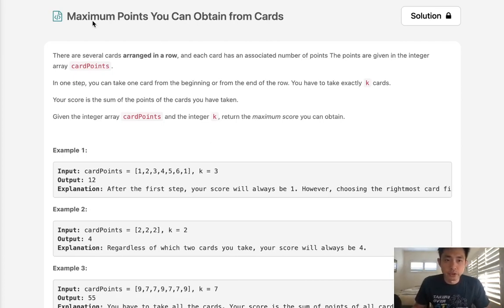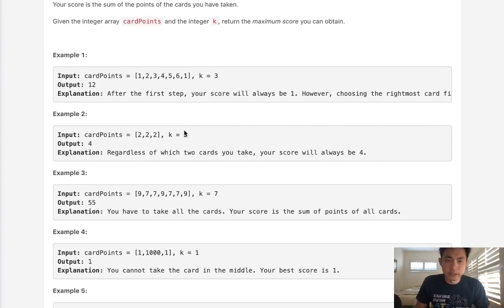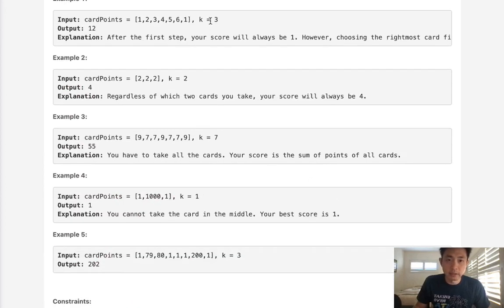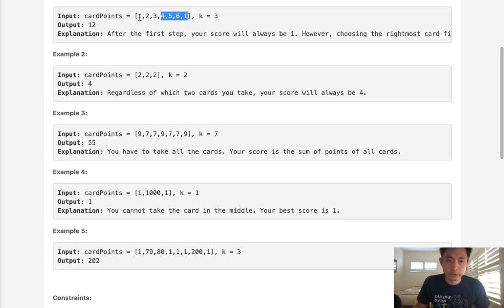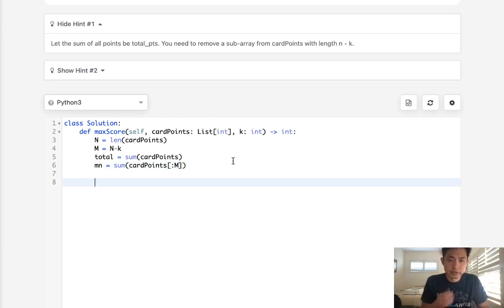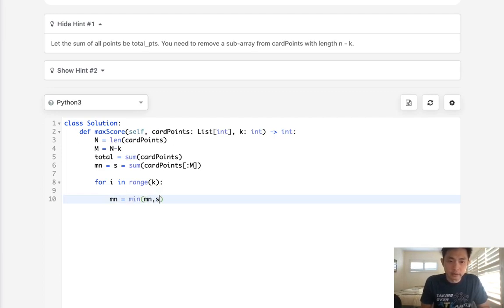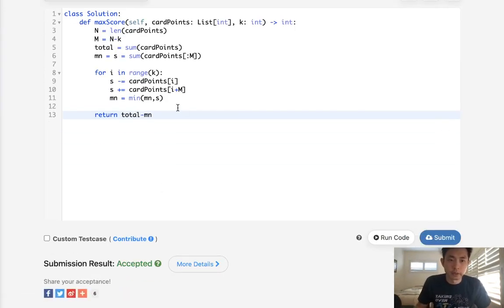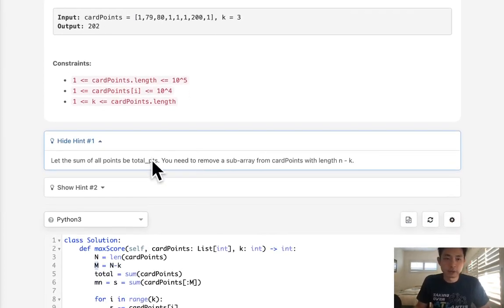Leetcode - Maximum Points You Can Obtain from Cards (Python)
Leetcode - Maximum Points You Can Obtain from Cards #1423
Difficulty: Medium